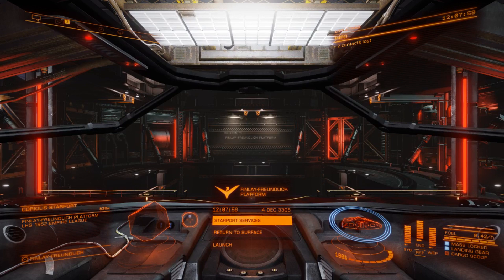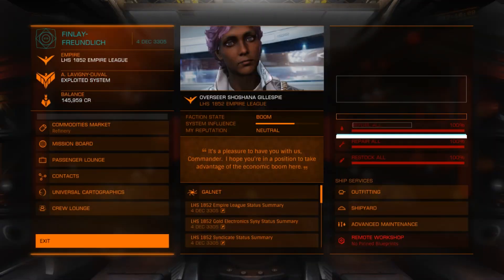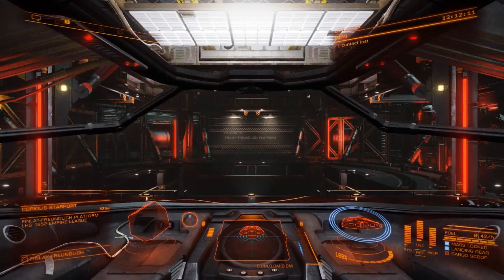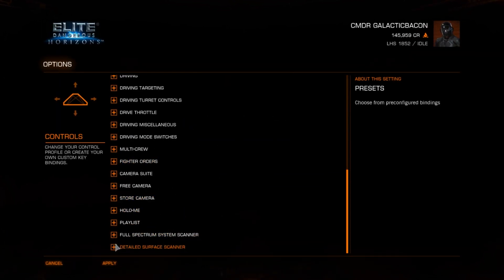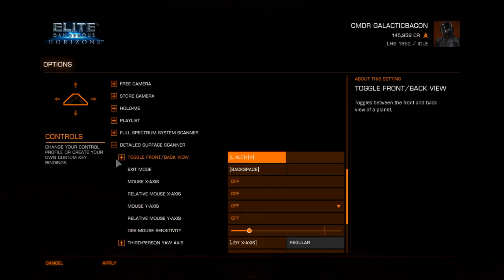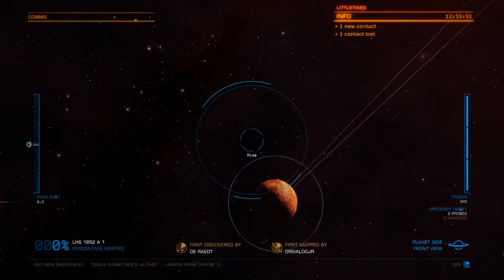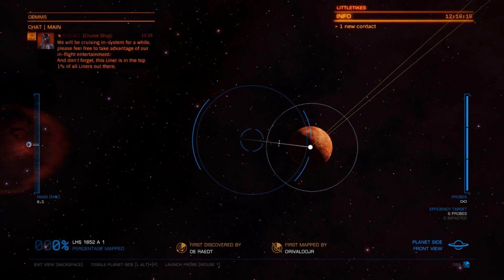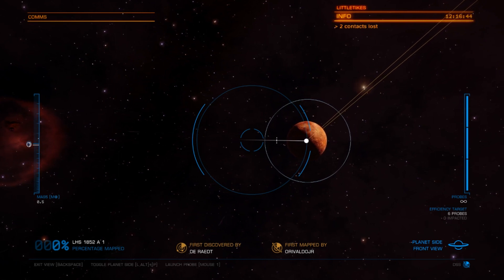Elite Dangerous Detailed Surface Scanner - Exploration Guide Part 3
Elite Dangerous Detailed Surface Scanner -

In this video guide, I explain how the detailed surface scanner works. It is part 3 of a series about exploration. Using the DSS is an essential skill to have if you are serious about exploration. Once you have equipped your ship with a DSS, you then fire probes at the target planet or moon.

Check out some other videos in this series for new players -

Gear I use when playing Elite Dangerous -

Thrustmaster HOTAS Joystick (ad)
Radeon R9 390 8GB graphic card (ad)
Oculus Rift VR Headset (ad)
Homall Gaming Chair (ad)
Zoom H2n USB Microphone (ad)

Video Timestamps -

How to find a Detailed Surface Scanner - 0:48
How to scan a planet - 6:55
How to scan a ringed planet or gas giant - 12:41
How to scan planet rings - 15:22

GalacticBacon Youtube Channel is a participant in the Amazon Services LLC Associates Program, an affiliate advertising program designed to provide a means for sites to earn advertising fees by advertising and linking to amazon.com.